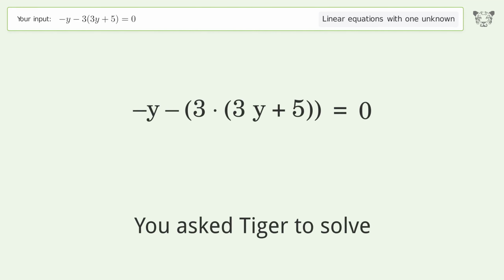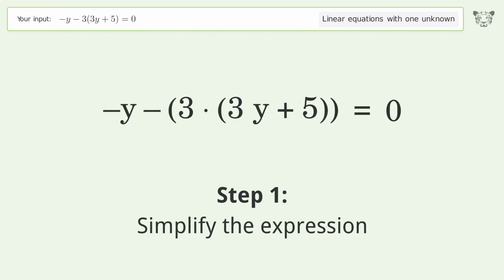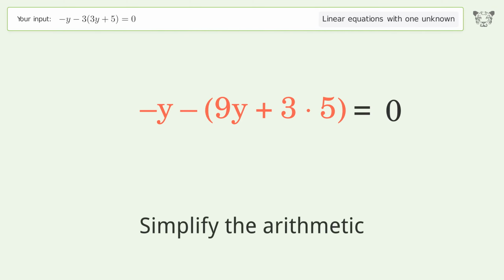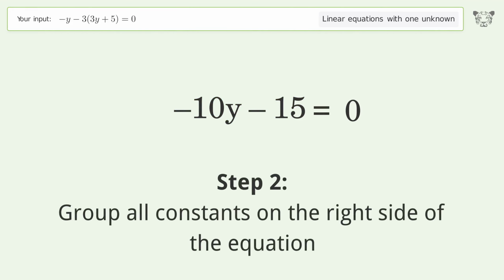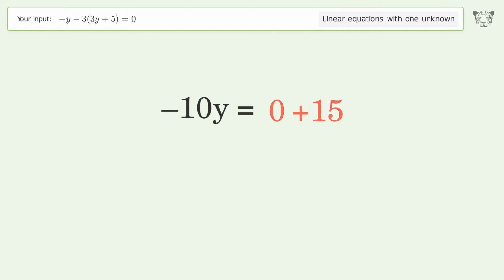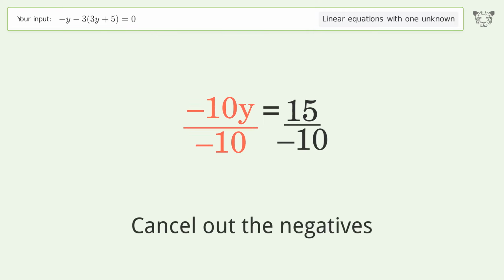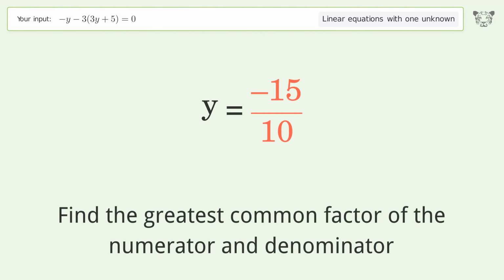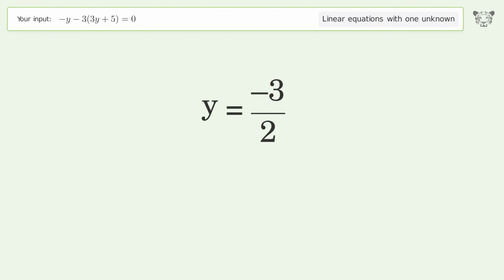Linear equation with one unknown: Solve -y-3(3y+5)=0 step-by-step solution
Solving -y-3(3y+5)=0 using the linear equation with one unknown solver

for a step-by-step and more tips and tricks for dealing with linear equations with one unknown.